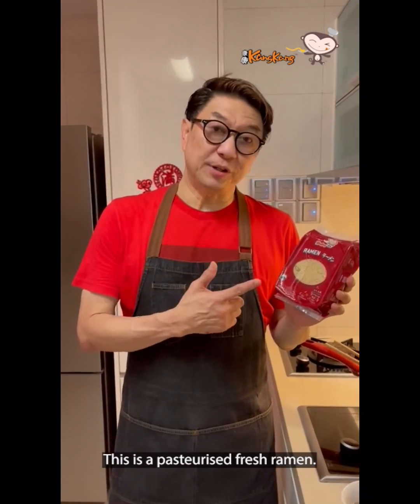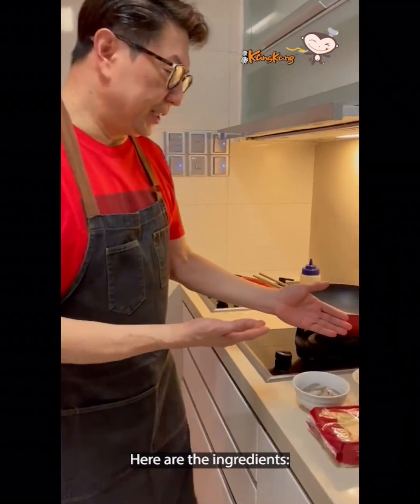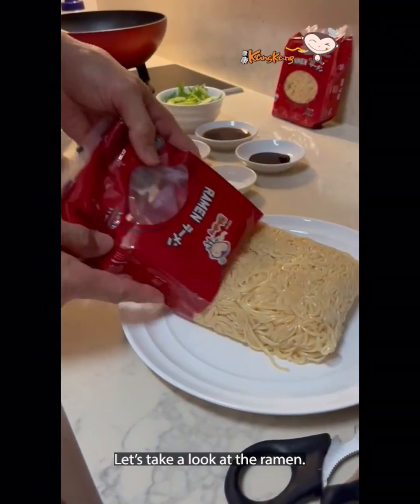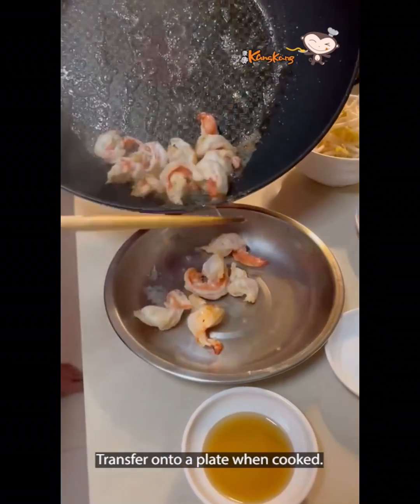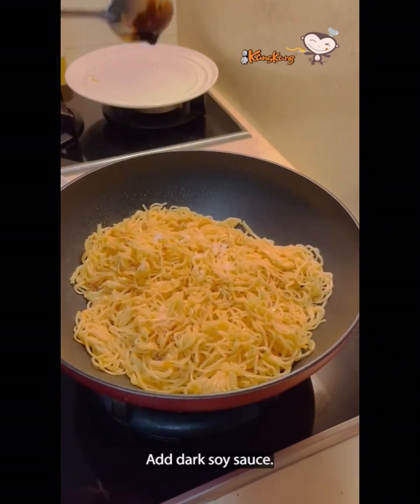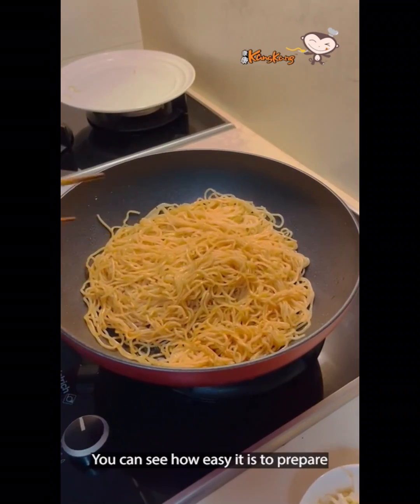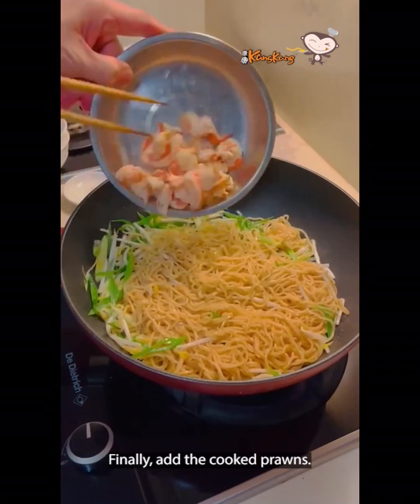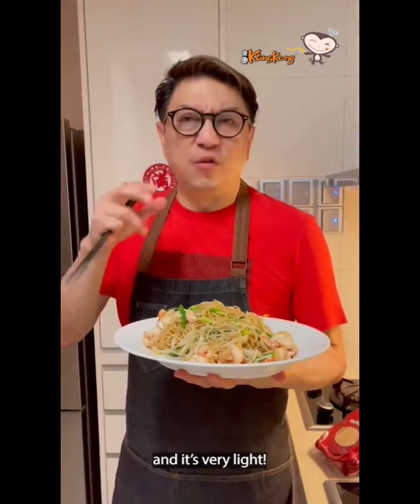Chef Eric Teo's Fried Hong Kong Noodles with Kang Kang Ramen!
Join Chef Eric Teo as he shares in this short tutorial how to prepare Fried Hong Kong Noodles using the NEW KANG KANG RAMEN! - with no preservatives added and no refrigeration needed!

Recipe card is available at the end of the video!

Kang Kang Ramen is the FIRST EVER COOKED RAMEN MADE IN SINGAPORE!
Here are some features of our chewy bouncy Kang Kang Ramen
- Family pack (serves 3-4pax)
- Halal
- Vegan
- No coloring
- No preservatives
- No trans fat
- Lower in sodium and higher in protein (compared to other oriental noodles)

Kang Kang noodles are very versatile and can be used in stir-fry, soup, hearty salad and even cold dishes – do check out other recipes by Chef Eric Teo All dishes are made using Kang Kang fresh noodles. Conveniently available at Fairprice NTUC, Prime and Sheng Siong supermarkets island-wide!